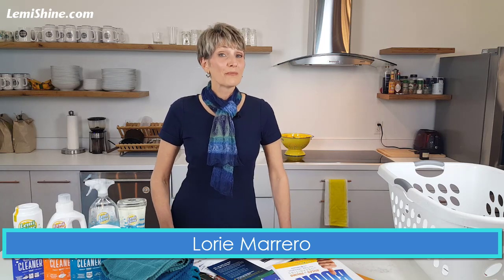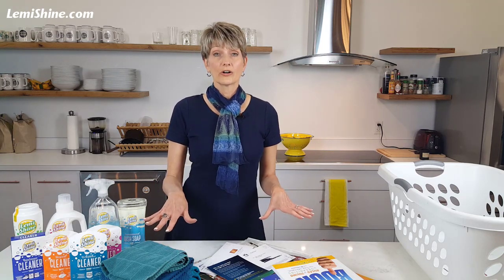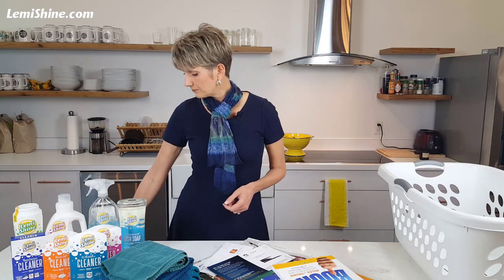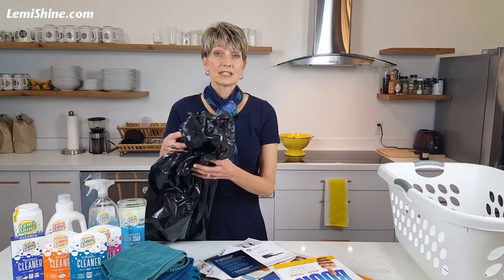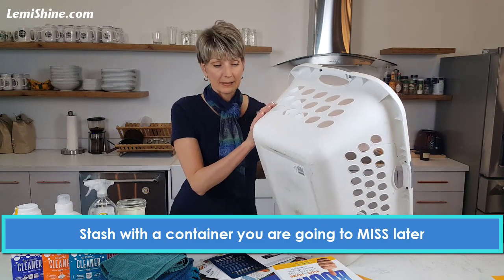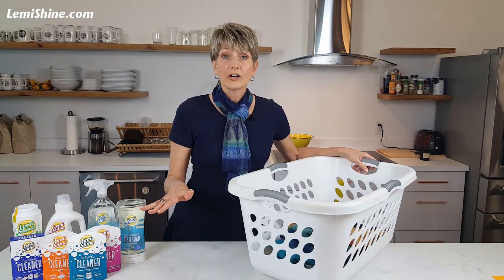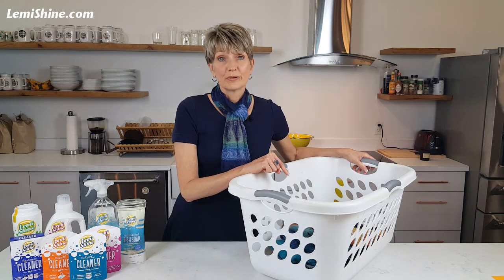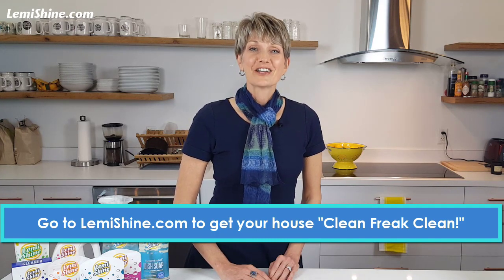How to Clean Your House Fast for Guests!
Cleaning your house before guests arrive can be stressful and important items can be lost in the shuffle. Organizational expert Lorie Marrero recommends the "Stash and Dash" to clean up quickly without misplacing anything.